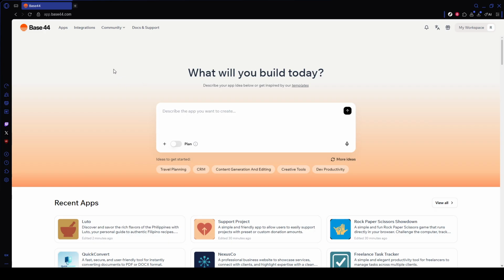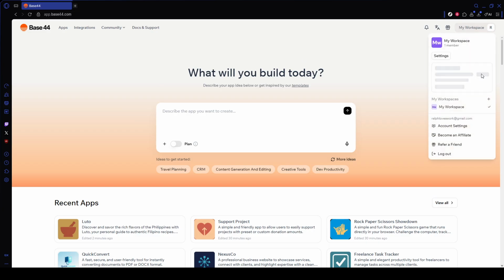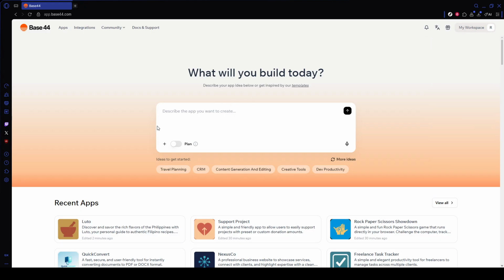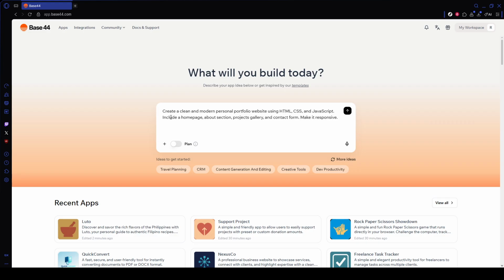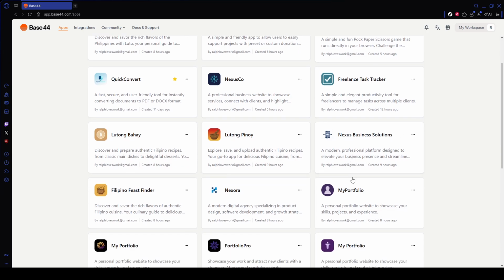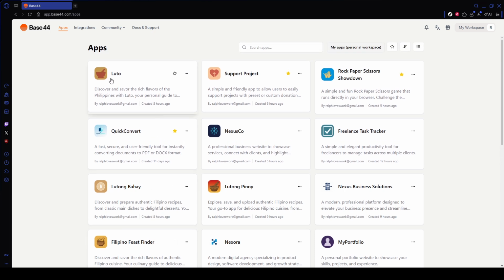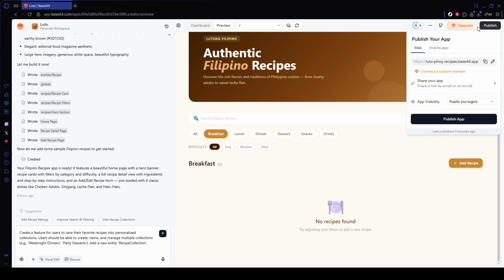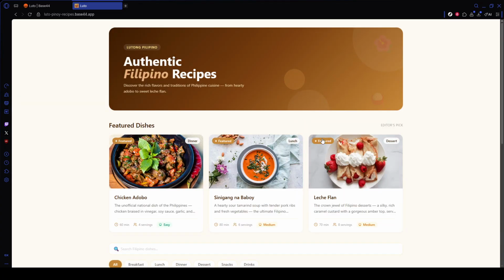How to use Base44 to build an App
In today's video we cover How to use Base44 to build an App